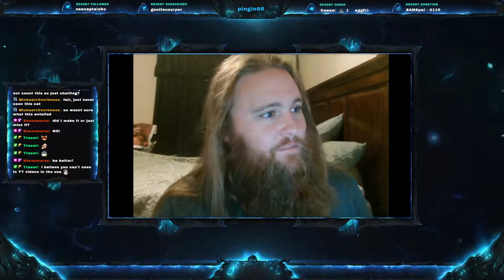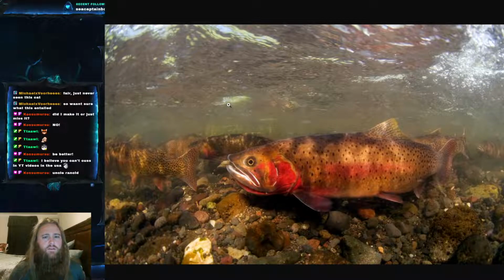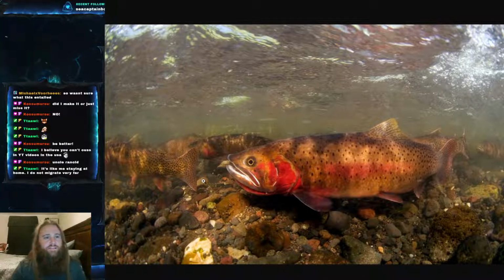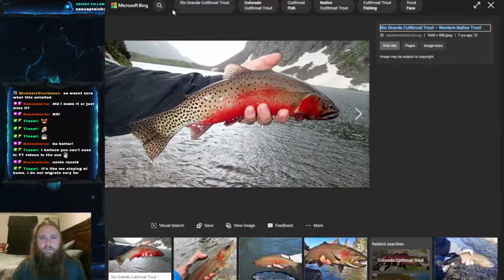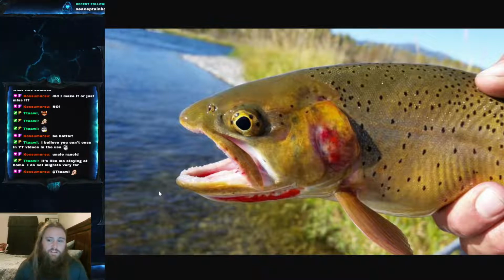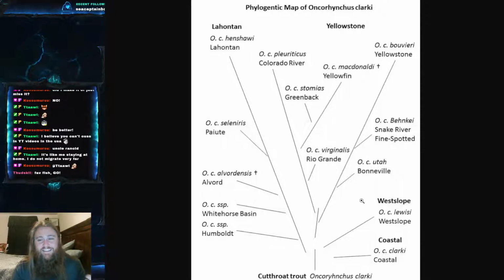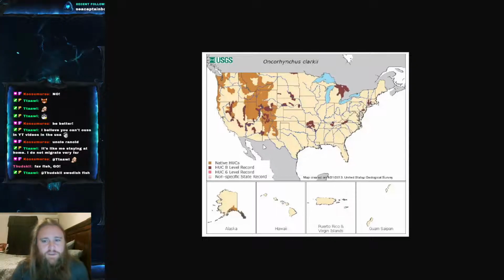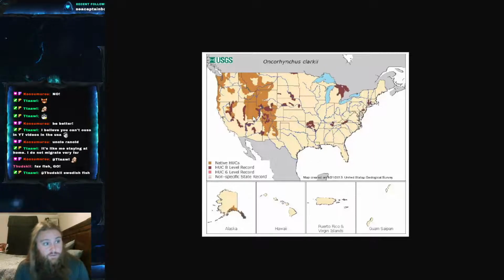Fish Friday #121 - Cutthroat Trout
Welcome everyone to Fish Friday #121!!!  This weeks fish is the Cutthroat Trout, the beautiful fish that multiple states love!  And please be safe out there!  If you would like to come hang out on twitch, please come